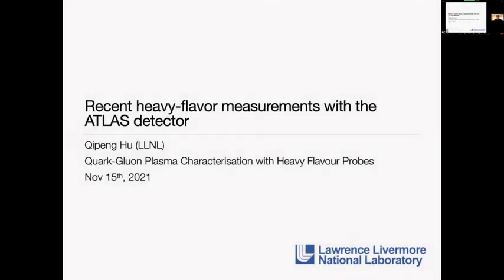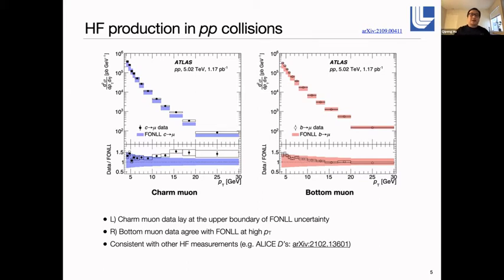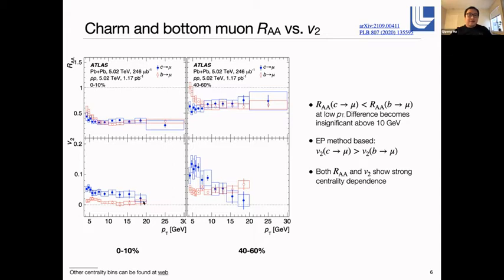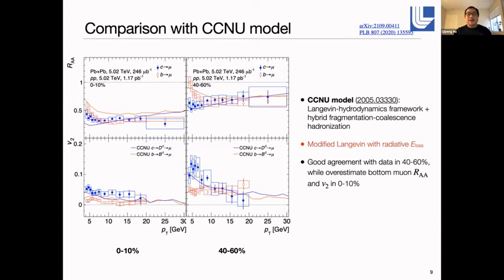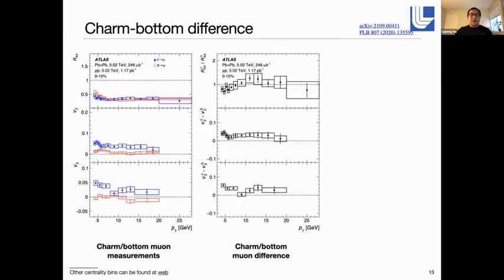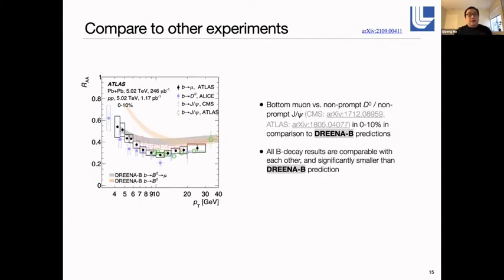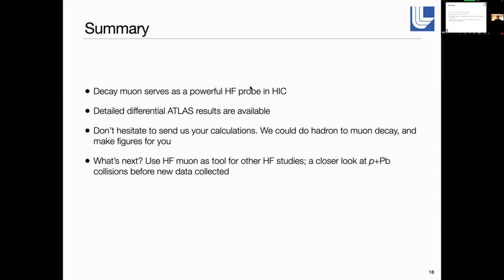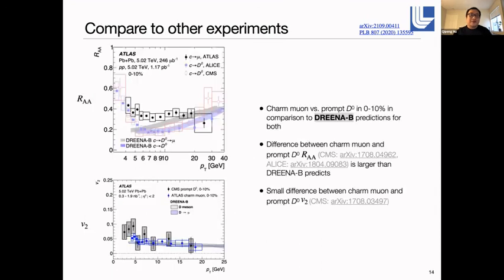Qipeng Hu | Quark-Gluon Plasma Characterisation with Heavy Flavour Probes